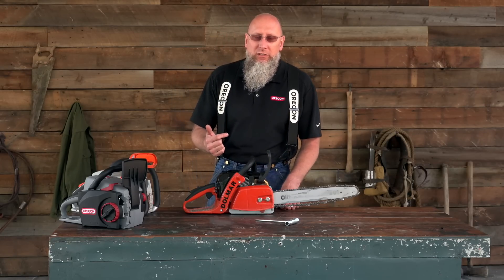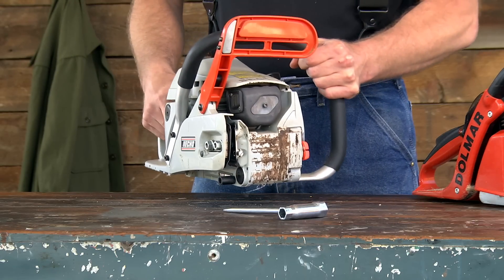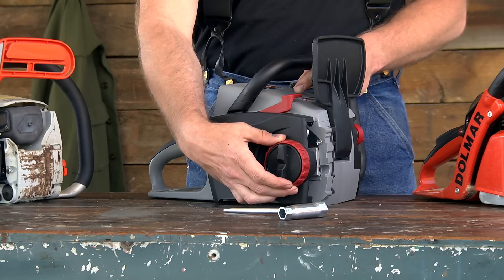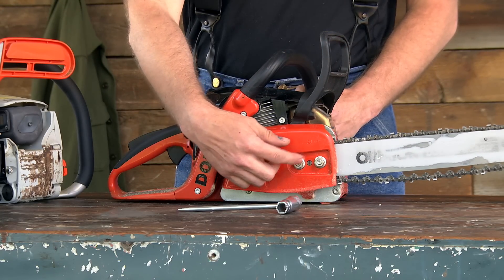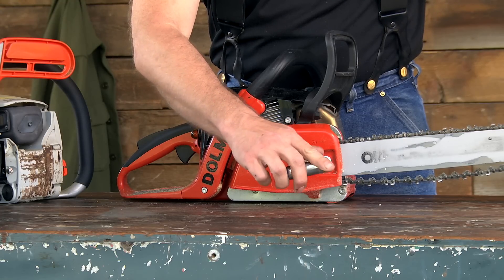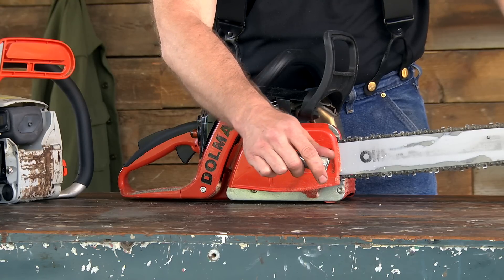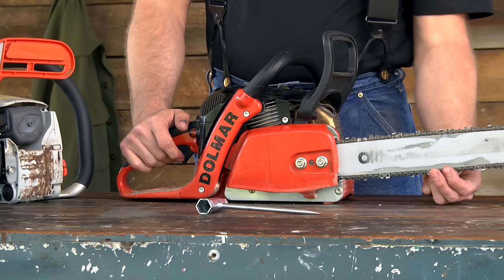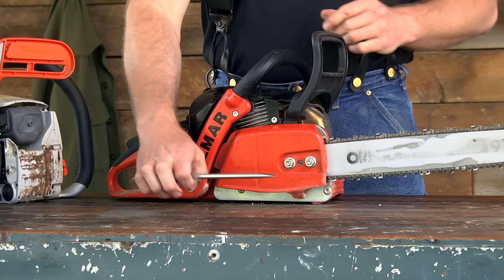Technical Tips- How To Tension Chainsaw Chain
Learn how to tighten the chain on a chainsaw with Glenn, Oregon's Sr. Tecnical Services Expert. Proper chainsaw chain tension is critical for the performance of your chainsaw. Chain tension should be evaluated before beginning work and checked regularly throughout the job.